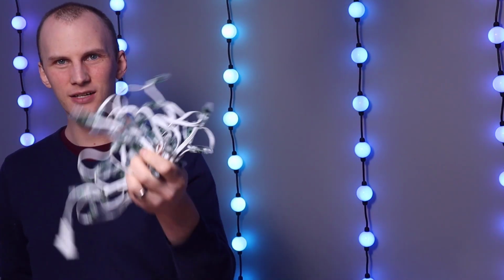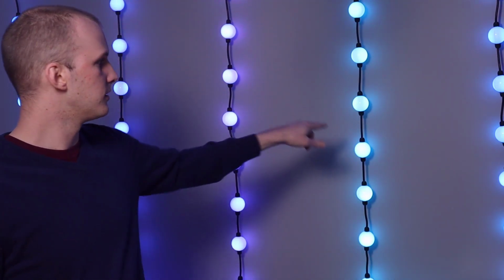Using Non-Standard Lighting for a BIG Impact in Your Stage Lighting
Besides standard stage lights, we can use THIS to make a big impact on our stage on a budget - it's the best of both worlds!

0:00-Introduction
1:03-What Kind Of Non Standard Lighting Can We Use?
1:22-Practicals
2:41-Pixels
8:54-Softwares
10:15-Closing